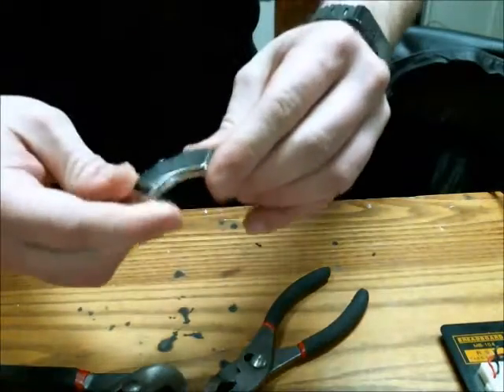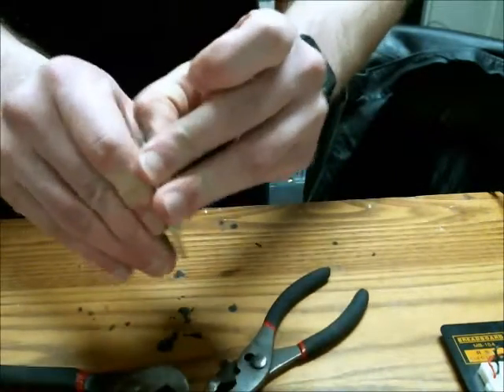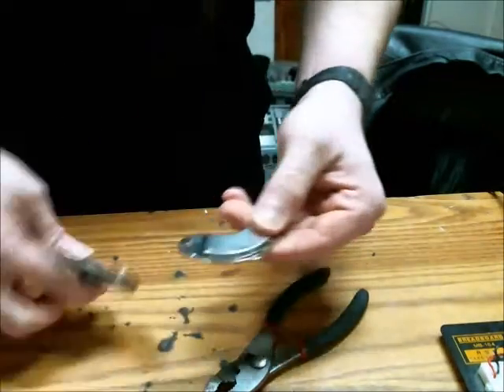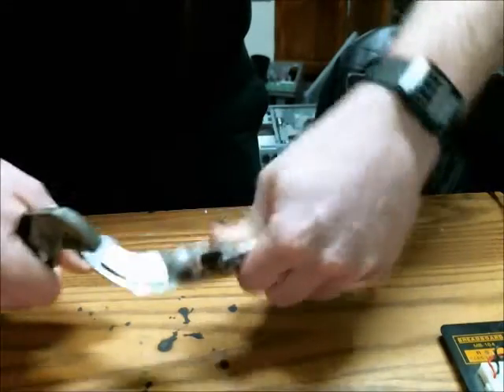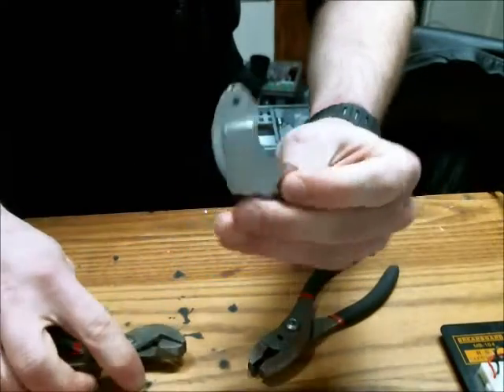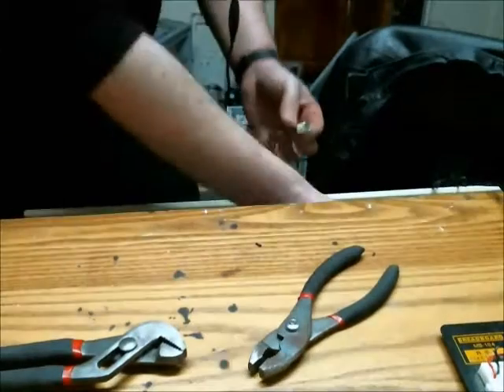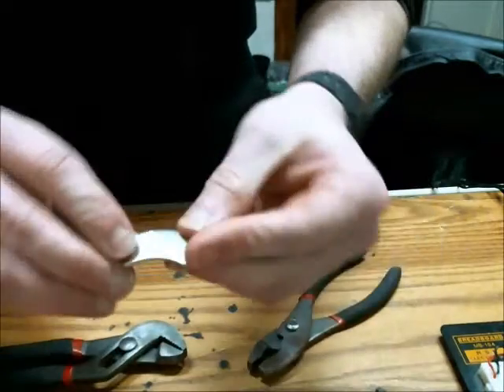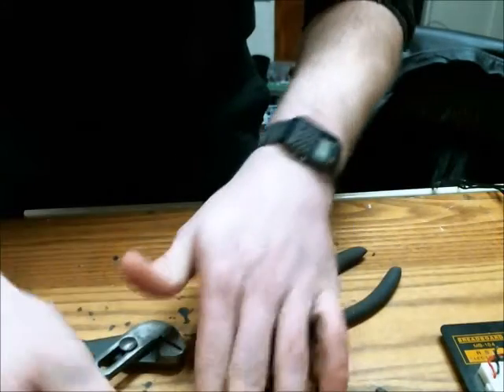HDD magnet removal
A video showing a way to remove HDD magnets from mounting plates.